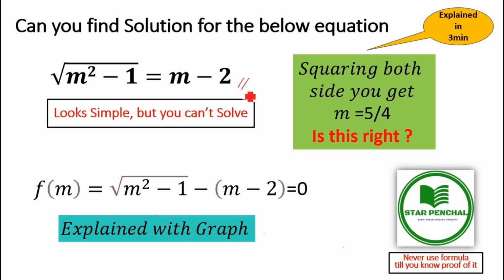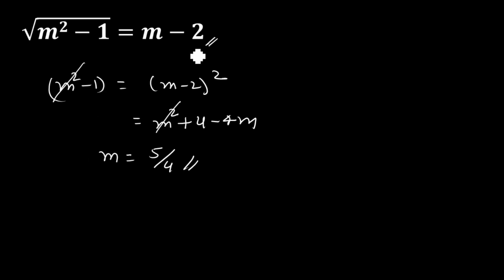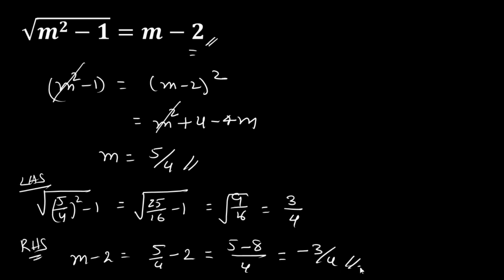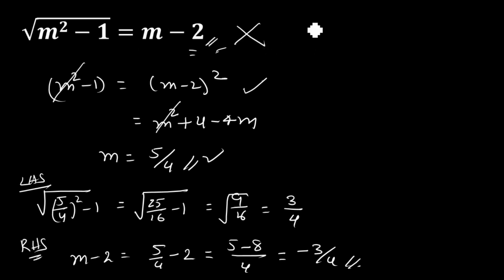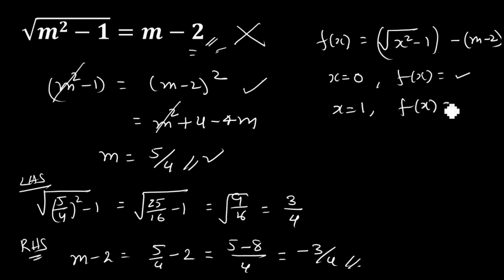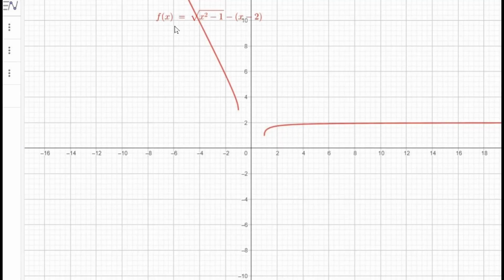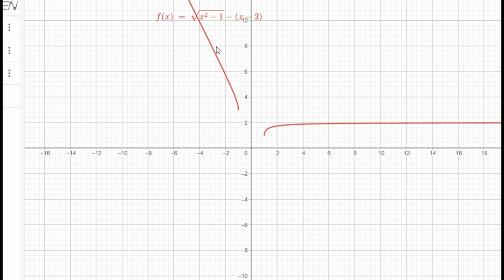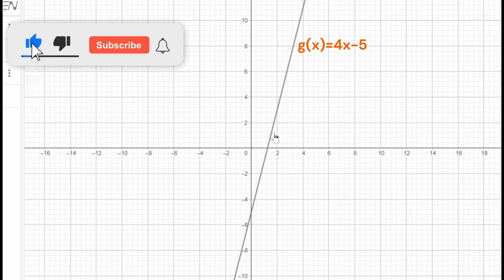May go wrong while solving radical equations, exponential equations 𝒎−𝟐=√(𝒎^𝟐−𝟏)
Most people go wrong while solving
radical equations,
exponential equations
𝒎−𝟐=√(𝒎^𝟐−𝟏)
Mathematics Algebra simplifications
Solve X